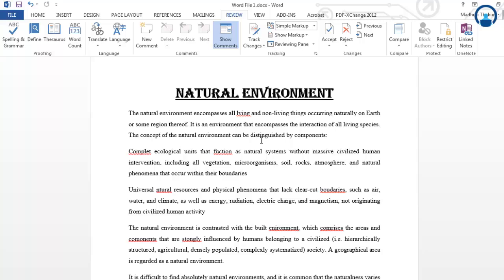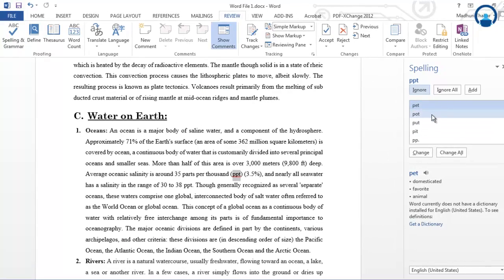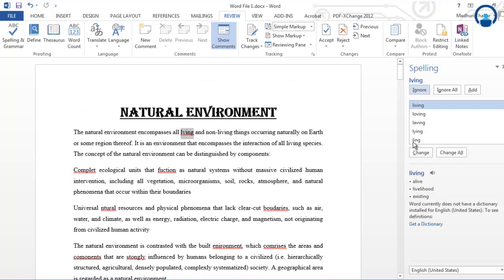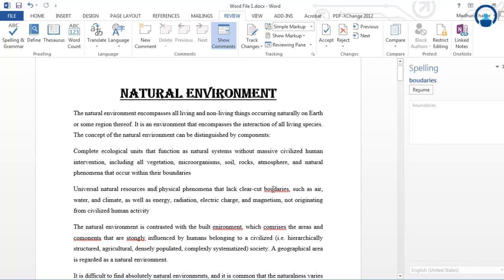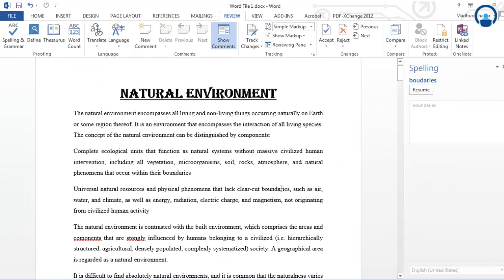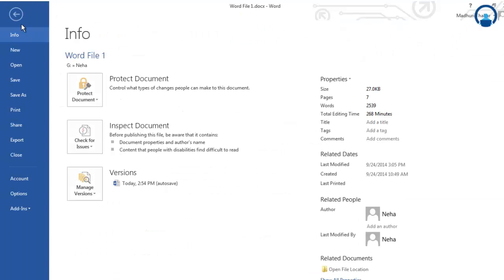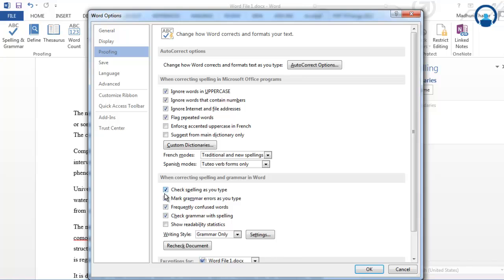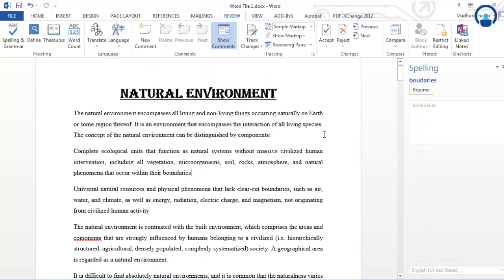Checking Spelling and Grammar Word 2013